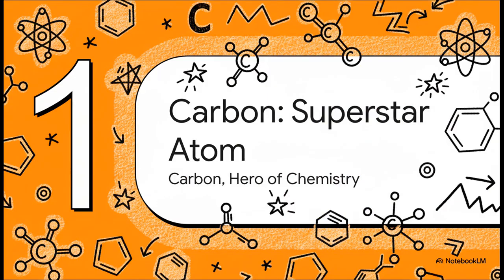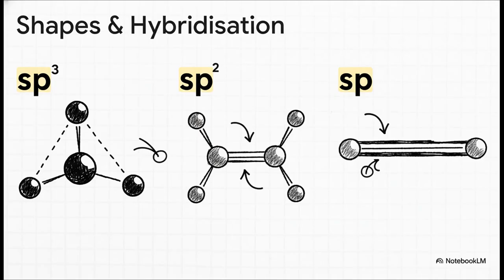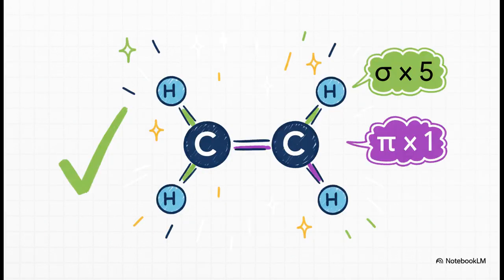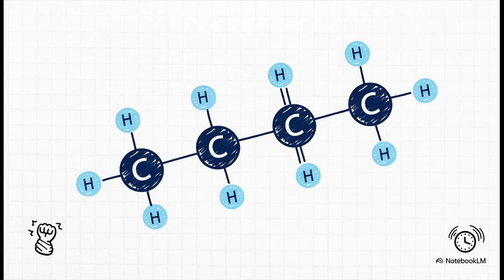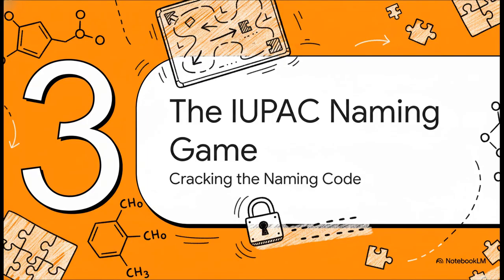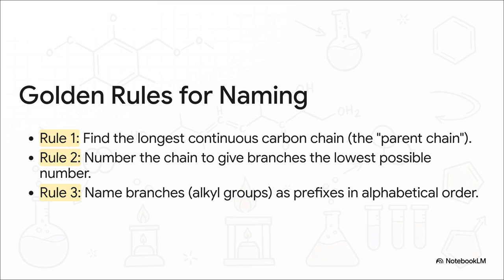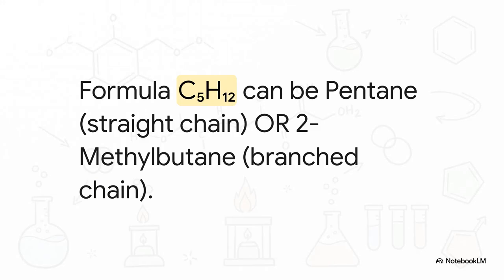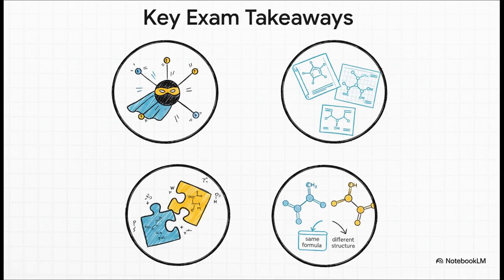ORGANIC CHEMISTRY – SOME BASIC PRINCIPLES AND TECHNIQUES | Class 11 Chemistry Chapter 2 | CBSE NCERT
⏰ TIMESTAMPS:
00:00 Intro
00:23 The Superpowers of Carbon
01:31 Carbon Hybridization & Shapes
02:18 Sigma and Pi Bonds Test
03:22 Ways to Draw Organic Molecules
03:52 Example: Butane in Three Formulas
05:14 The IUPAC Naming System
05:40 Naming Components: Prefix, Root, Suffix
06:17 Three Golden Rules of Naming
06:55 What are Isomers?
07:22 Types of Isomerism: Chain Isomers
08:08 Types of Isomerism: Position Isomers
08:52 Quick Recap and Exam Tips